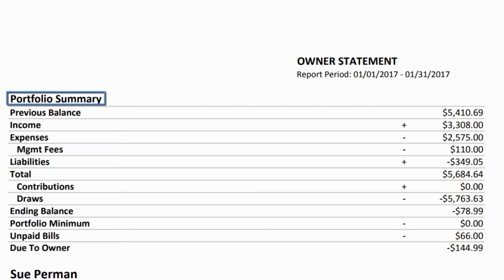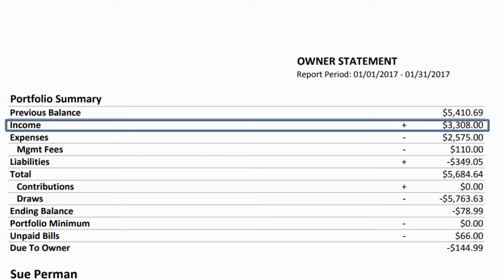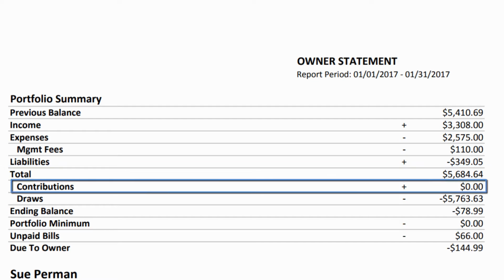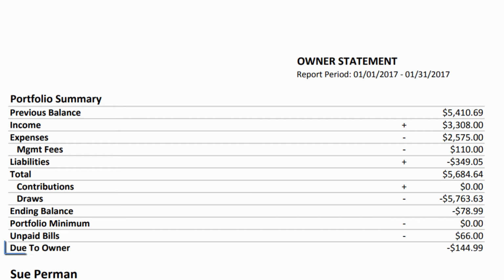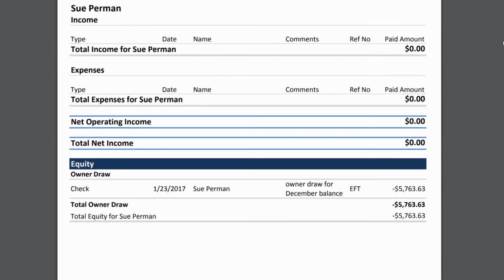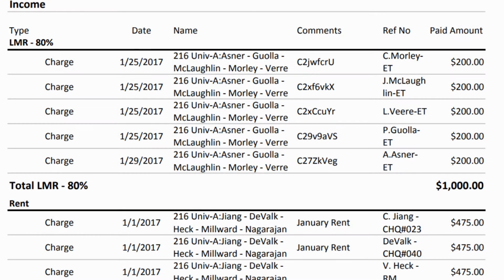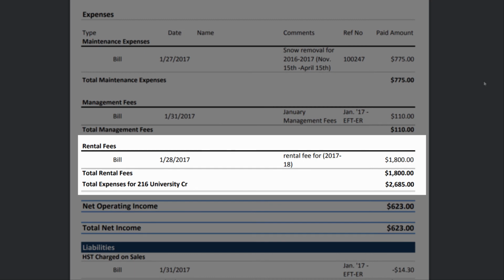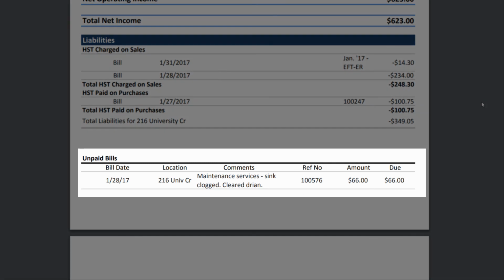How To Read an Owner Statement